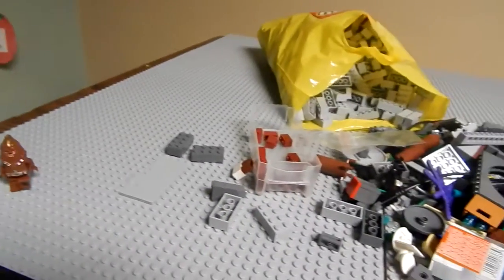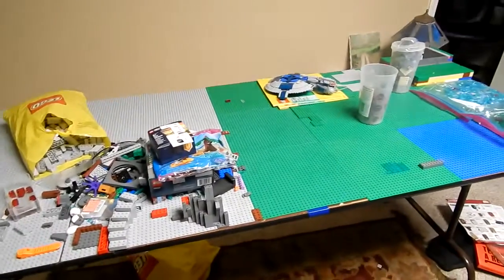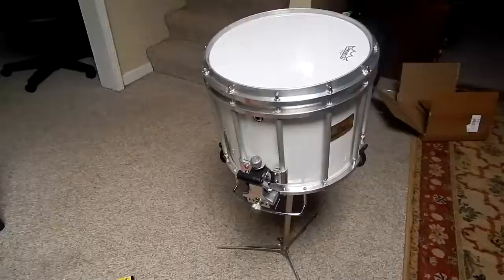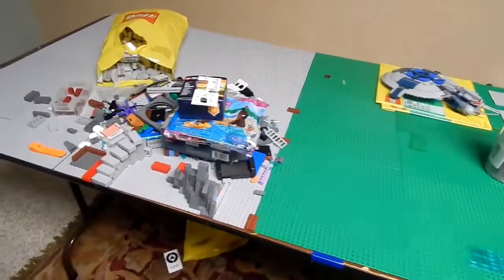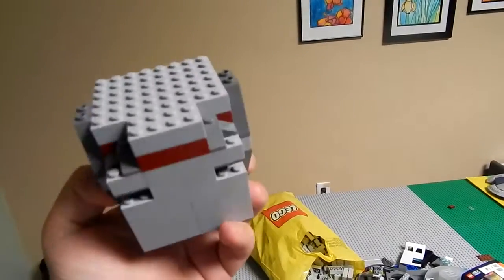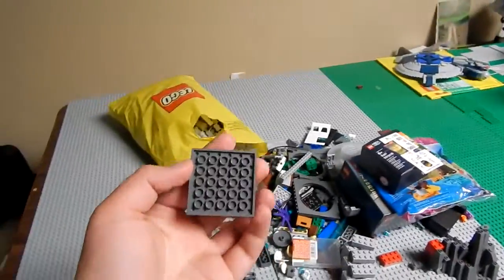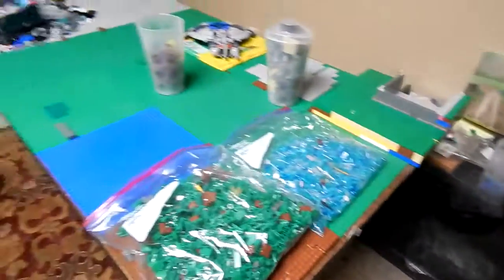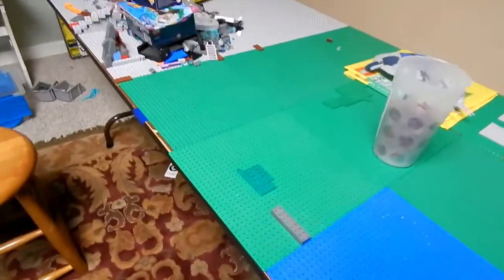Lego Update 41-NEW MOC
Hey guys and I am back for another video today! Make sure you Like

SKYPE: Letemripyo5